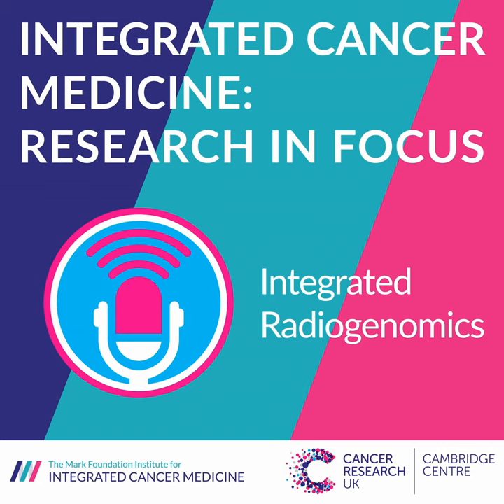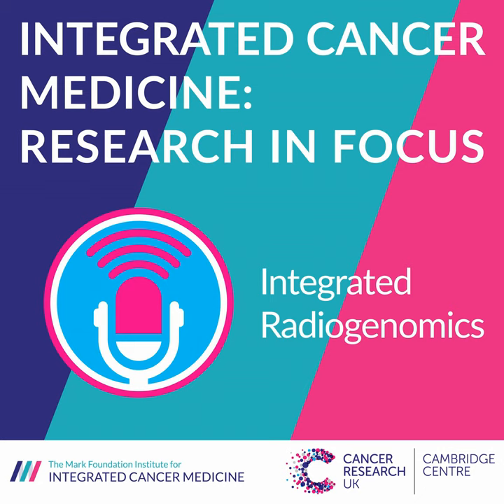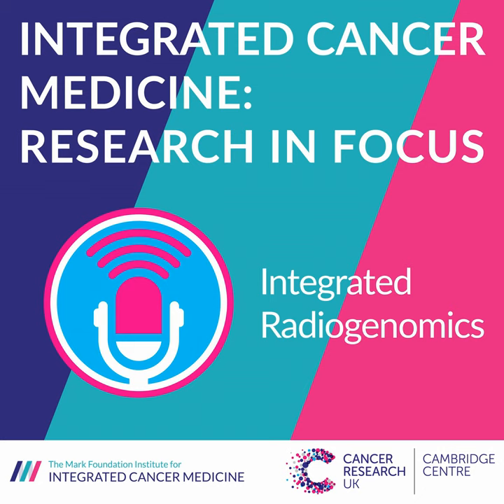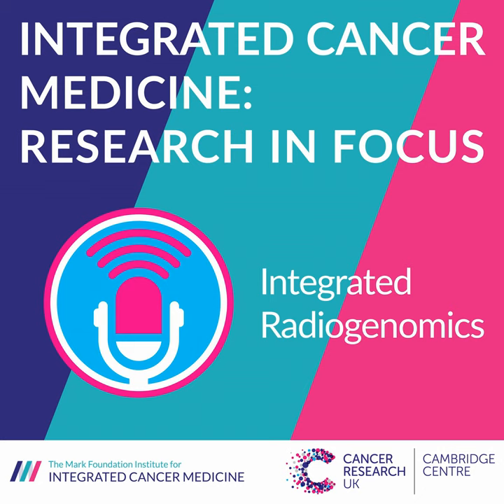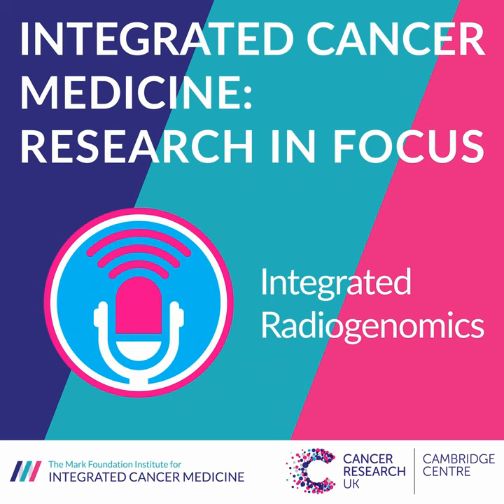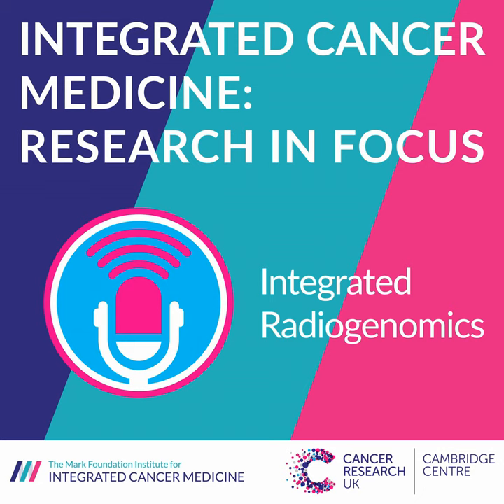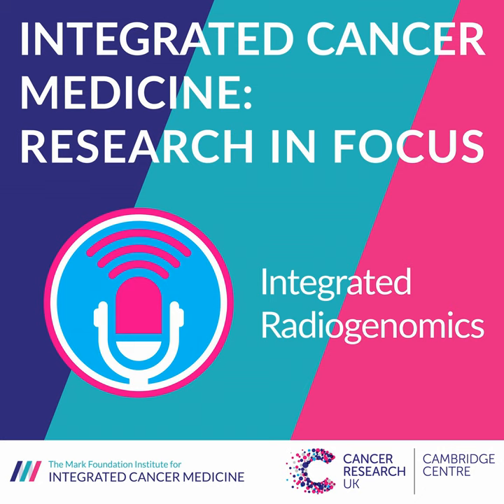Integrated radiogenomics for virtual biopsy and treatment monitoring in ovarian cancer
Professor James Brenton, Dr Ramona Woitek and Dr Mireia Crispin-Ortuzar discuss integrated radiogenomics for virtual biopsy and treatment monitoring in ovarian cancer. Ovarian cancer is often a very complex disease that varies between patients and generally presents at a very advanced stage. This makes standard of care treatment difficult to establish as each patient presents so differently. Integrating radiogenomics data with information from other data streams, collected as standard of care, via machine learning can help understand whether a tumour will respond to treatment and leads to personalised treatment plans for each patient.

James is Professor of Ovarian Cancer Medicine at the University of Cambridge, UK, Academic Honorary Consultant in Medical Oncology (Ovarian) at Cambridge University Hospitals NHS Foundation Trust, co-leader of the CRUK Cambridge Centre’s Ovarian Cancer Programme, and co-leader of the Integrated Cancer Medicine Programme.

Ramona is a Senior Research Associate and Honorary Consultant Radiologist at the Department of Radiology, University of Cambridge, UK.

Mireia is Lecturer in Integrated Cancer Medicine at the University of Cambridge, UK.